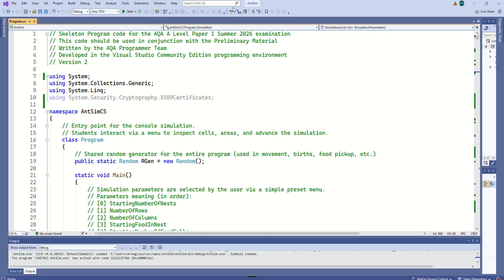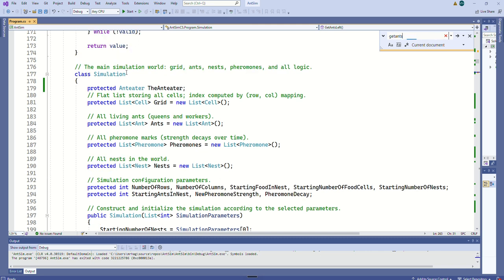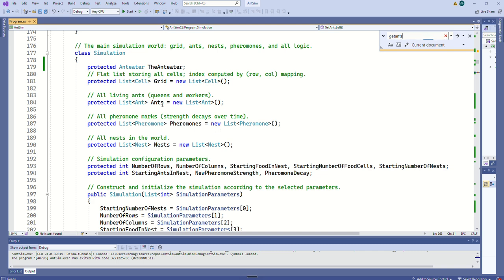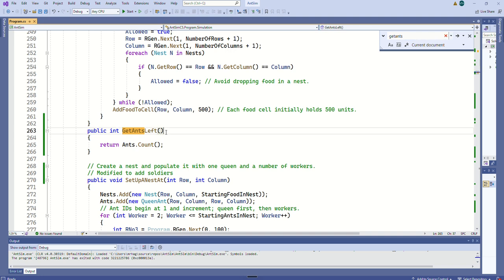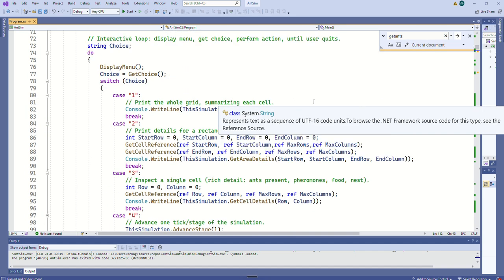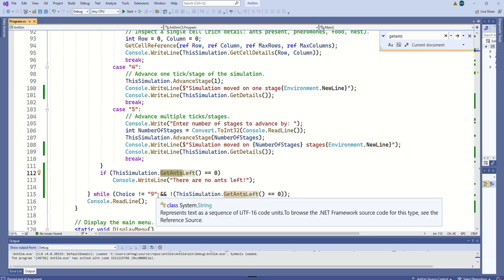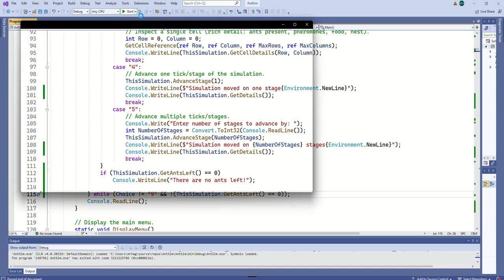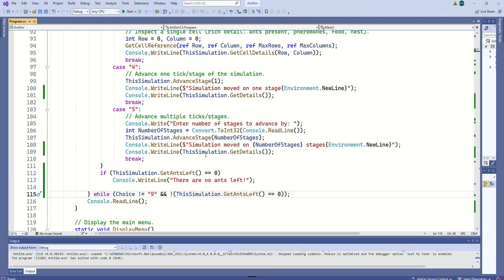Ant Simulation Vid6 - AQA Skeleton Code A-Level Computer Science 2026 Ant Simulation C#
This video shows how to add a getter in the simulation class to get the number of ants left and to return it to the main loop of the programme so that you can then end the program when there are no ants left in the simulation.

I've done some quizzes below that you might want to have a look at, which may help you remember what parts of the program do what in relation to OOP and the different methods and variable names. This could help out in section C.